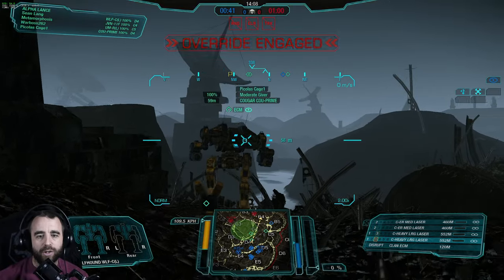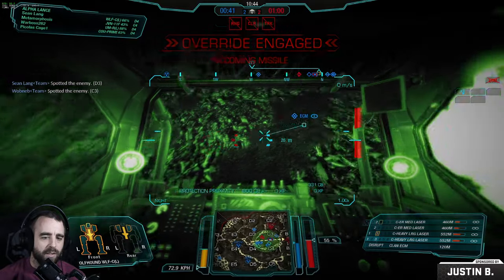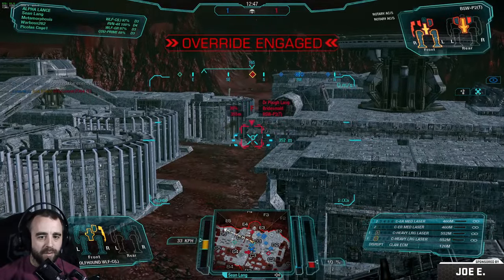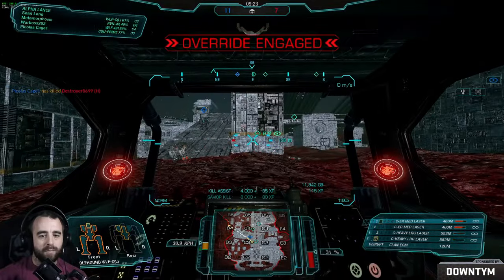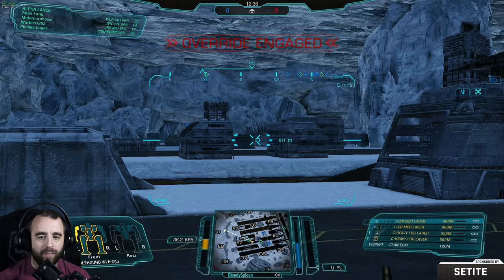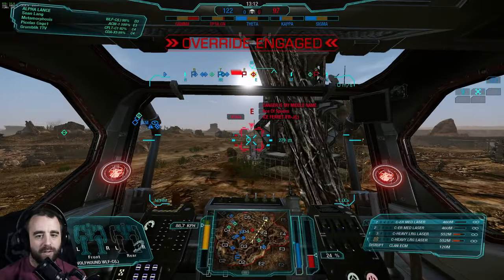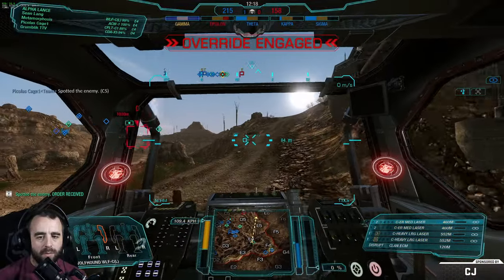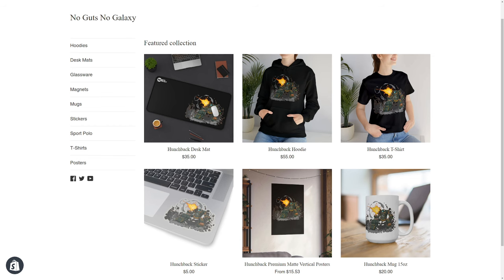Clan Wolfhound - Phelan Kells ride - Mechwarrior ONline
- Daily streams Mon-Tues-Thur-Fri 12-6pm EST

The Clan Wolfhound is finally in Mechwarrior Online and it can pack a punch while staying stealthy with ECM!